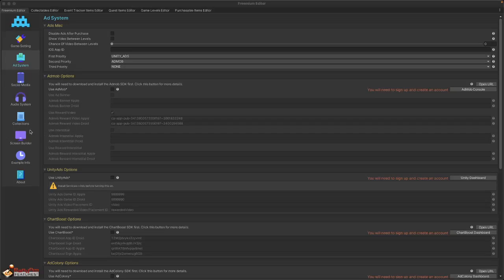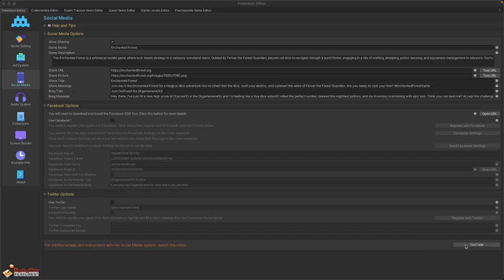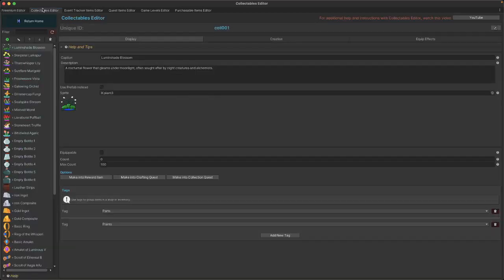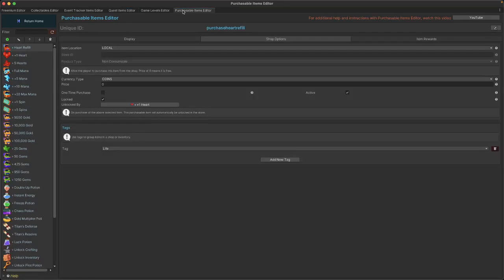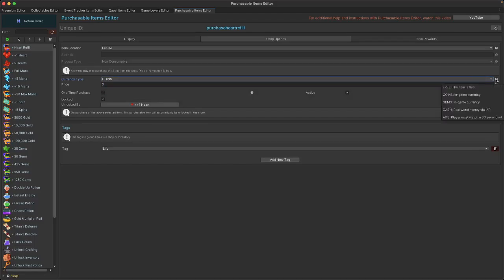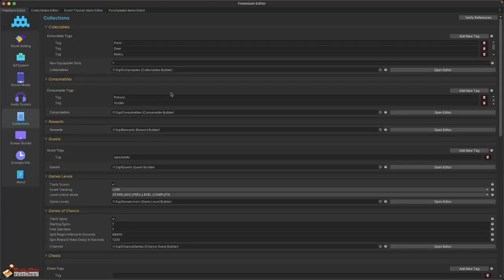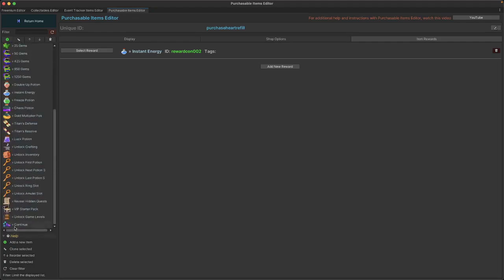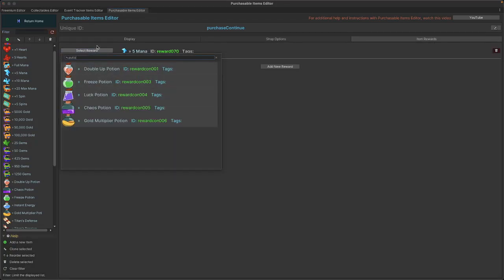Editor Navigation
Discover how to navigate and utilize the powerful Freemium Starter Kit Editor in this detailed tutorial. In this video, we cover essential tips and tricks to make the most out of your editing experience, ensuring you can efficiently manage and optimize your game's settings.

Video Highlights:

   * Checkbox Indicators: Learn what the asterisks beside checkboxes mean and how to avoid compiler errors by downloading the necessary third-party utilities or Unity plugins.
   * YouTube Links: Find out how to access specific YouTube tutorials for each screen directly from the editor.
   * Help and Tips: Understand the built-in help and tips feature, which provides valuable information and examples for various functionalities within the editor.
   * Popup Tips: Discover how to use popup tips to get quick explanations of different controls and settings.
   * External Resources: Easily navigate to external resources with direct buttons for opening URLs, connecting to stores, and accessing dashboards.
   * Tab Navigation: Master tab navigation within the editor, allowing you to manage multiple open tabs and return to the home screen effortlessly.
   * Item Management: Learn how to add, copy, and delete items, as well as use filters to manage your lists more effectively.

By the end of this video, you'll be equipped with the knowledge to navigate the Freemium Starter Kit Editor like a pro, making your game development process smoother and more efficient.